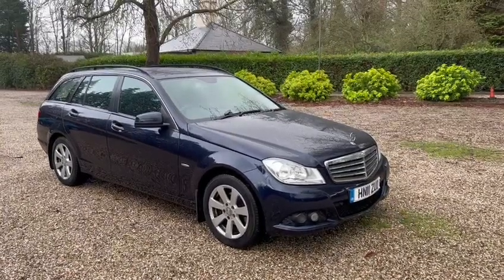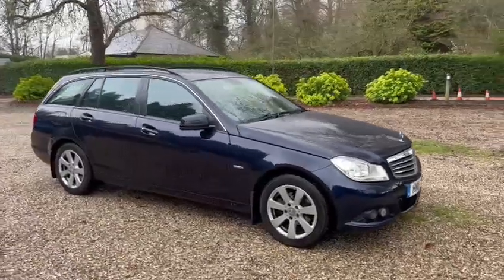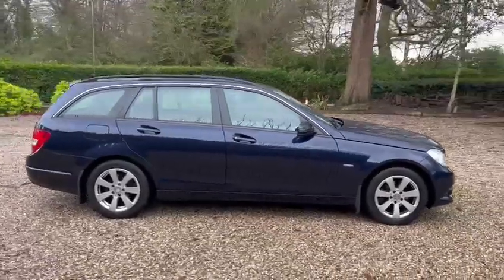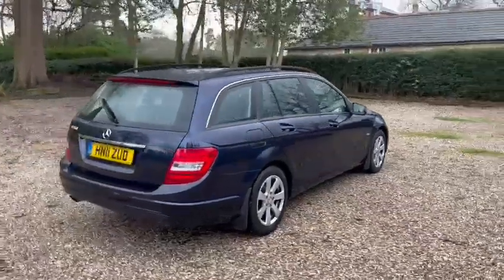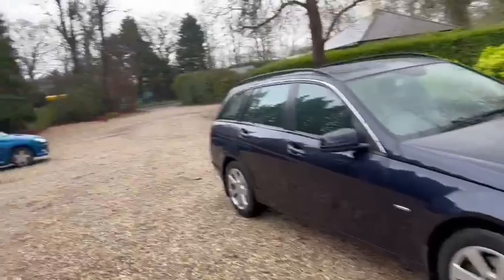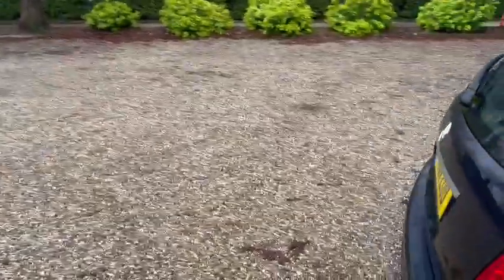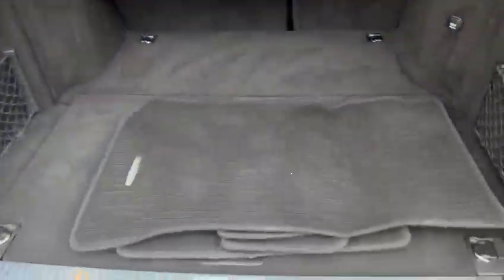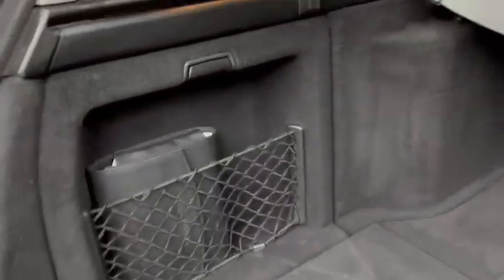Mercedes C180 Estate